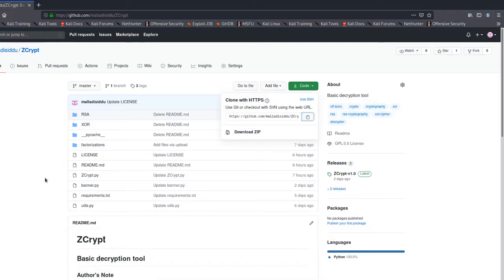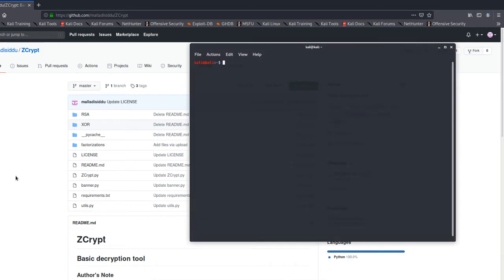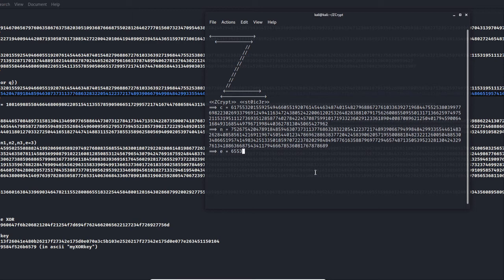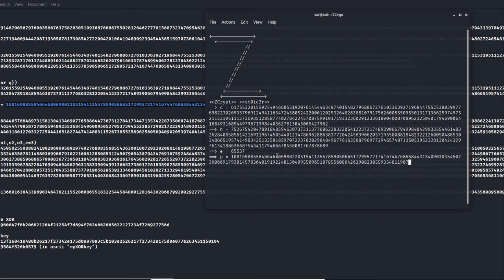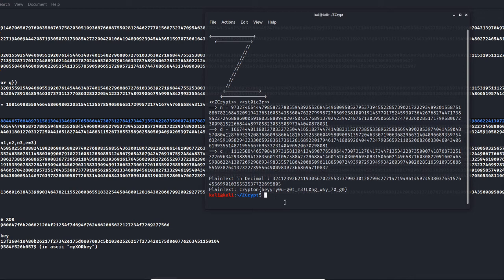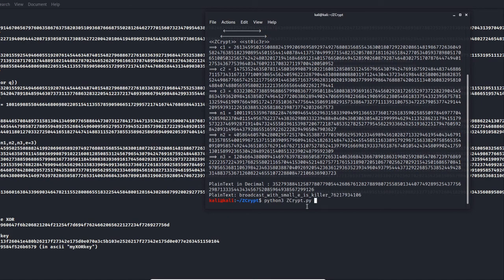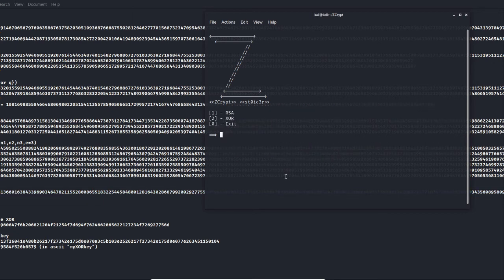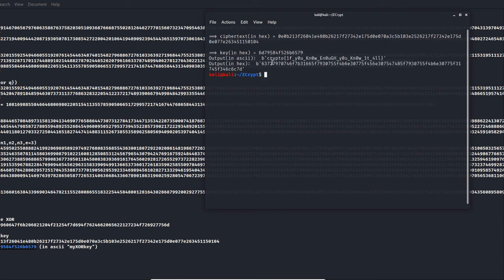ZCrypt - Basic Decryption Tool | Crypto | CTF | Zsquare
This is a basic decryption tool for all of those who are lazy to do the same scripting every time for basic Crypto Challs. Future updates are yet to come.
Suggestions are always welcome!